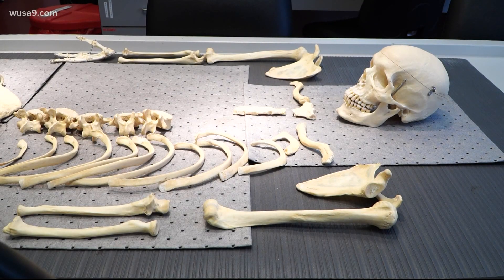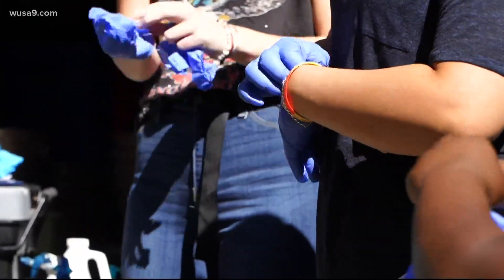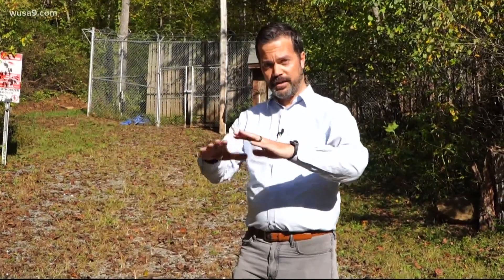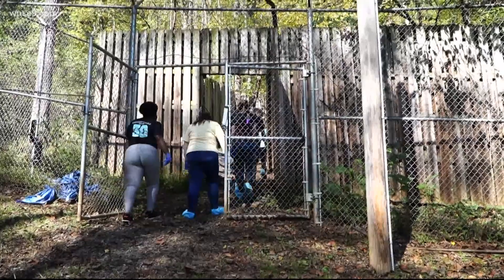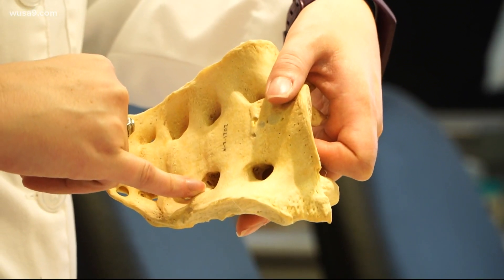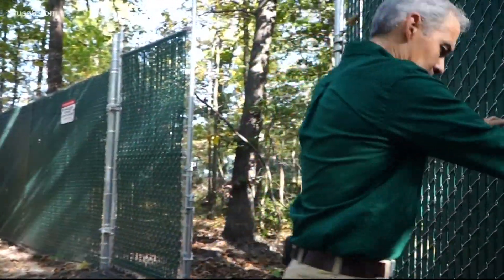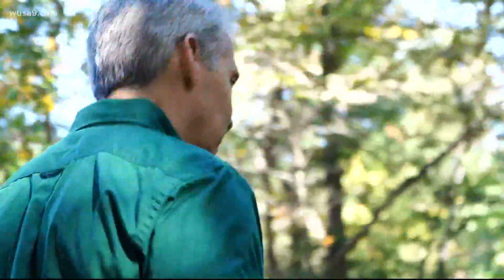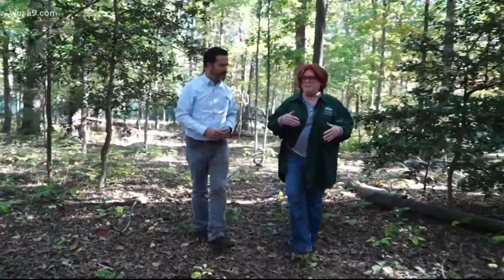'Body Farm' of decomposing corpses coming to Manassas, Virginia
George Mason University will train the next generation of crime scene investigators.